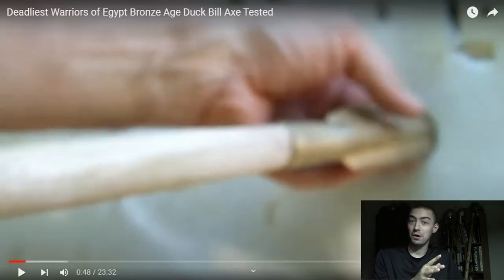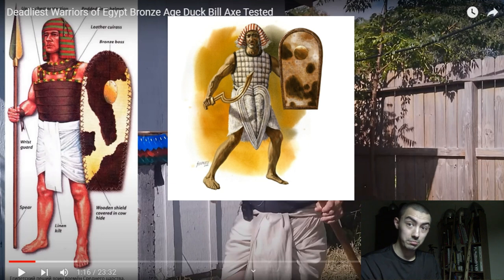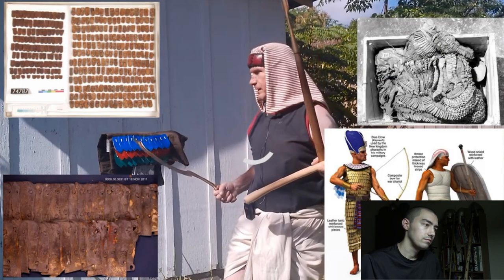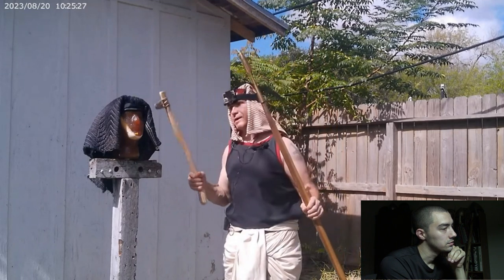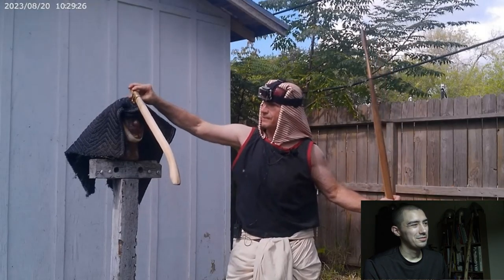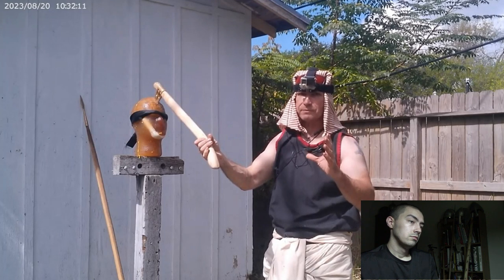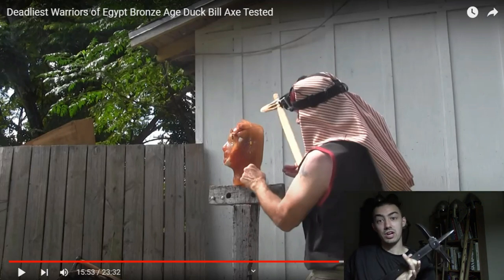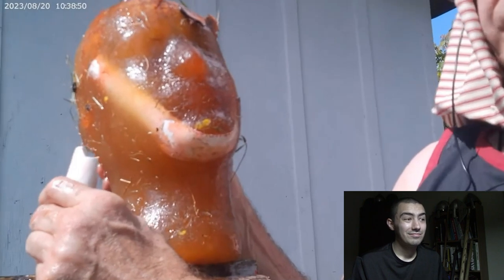Reaction to ThegnThrand's Egyptian Duck Bill Axe Video